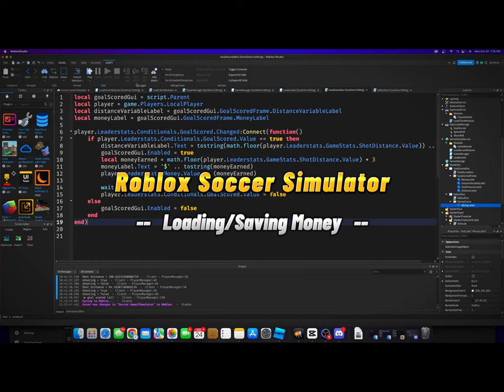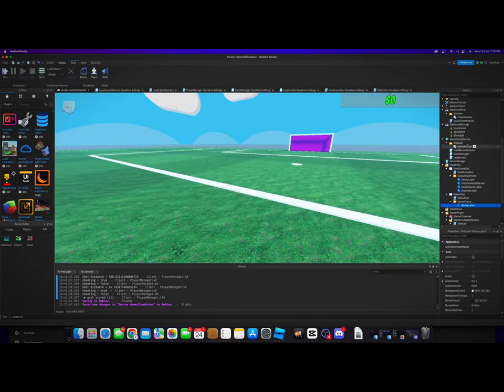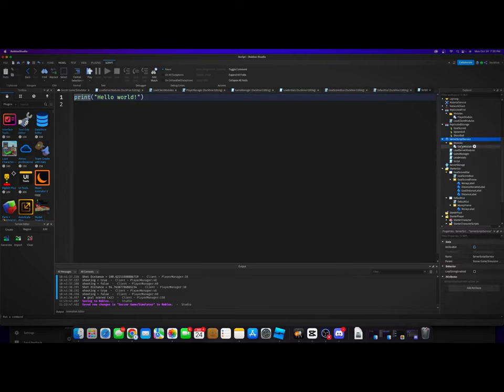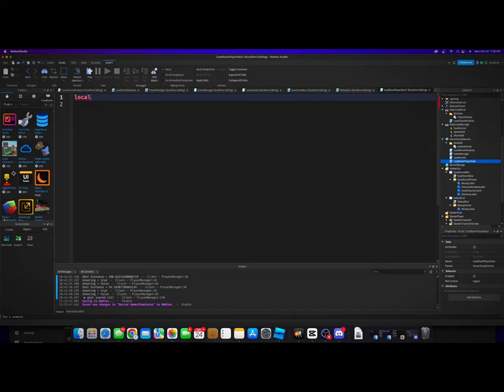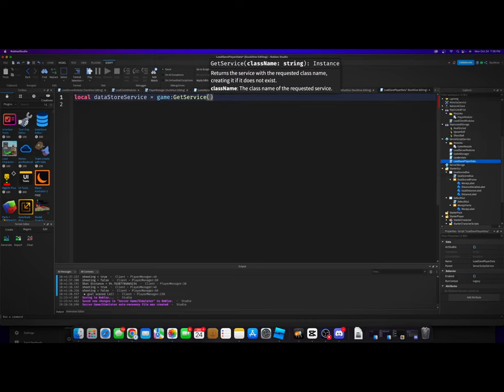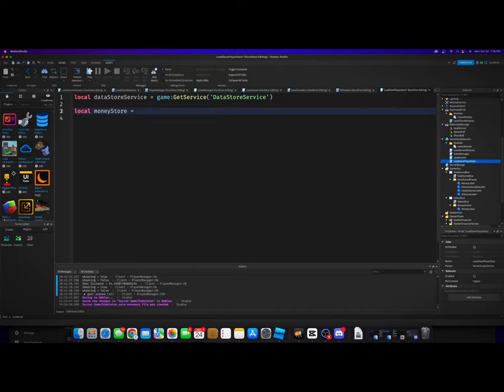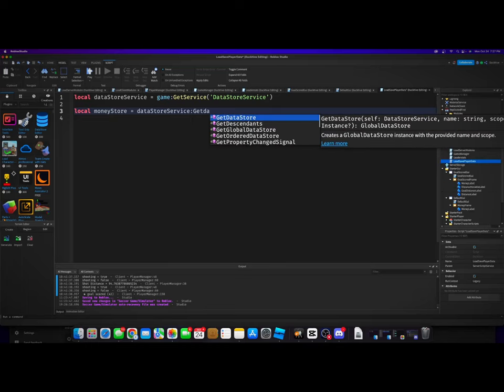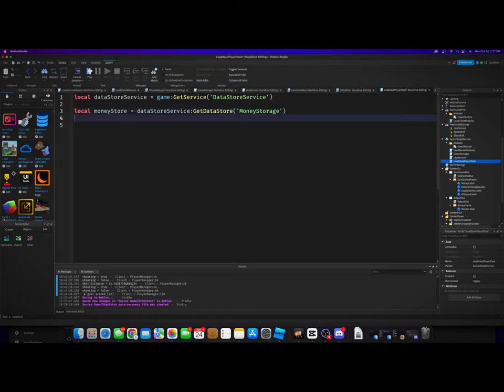Soccer Simulator in Roblox Studio || PART 10 - SAVING/LOADING MONEY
How to Make a Soccer Simulator in Roblox Studio || PART 10 - SAVING/LOADING MONEY

In this video, we are programming our UI for our roblox soccer simulator game.